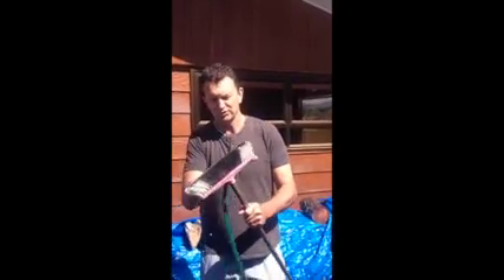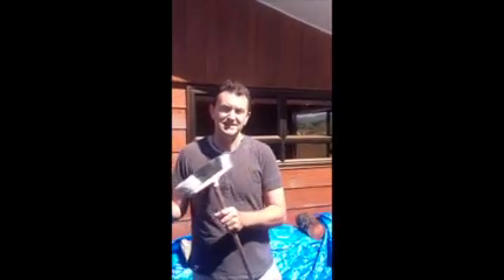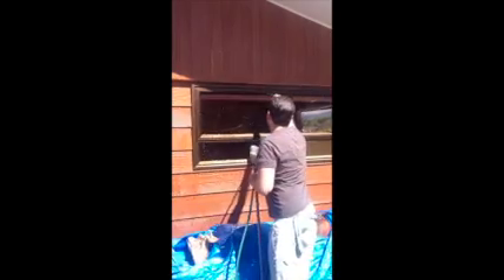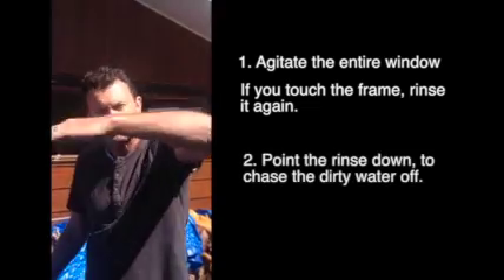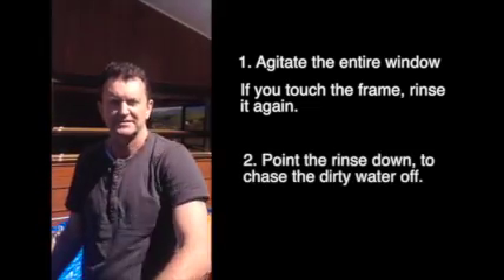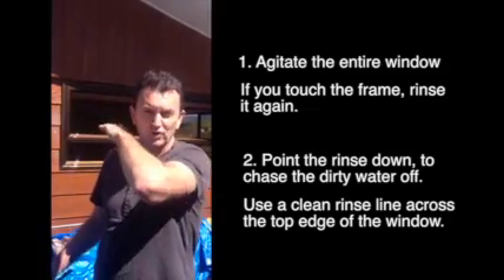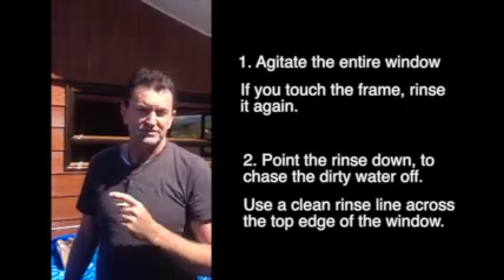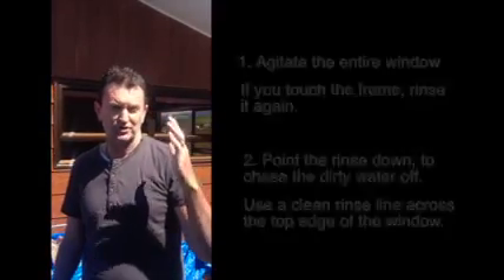Water Fed Pole Talk : Can Tap Water Be Spot Free ?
OK .. so we manufacture Pure Water Systems and Water Fed Poles for window cleaning .. but when Perry goes home to New Zealand, his Mum asks him to clean the windows.  No tools in his bag from China, he has to think outside the square : MYTHBUSTER ! He just wrote an article on testing your local water - so : casually dressed, here is the way to test the local tap water quality - and maybe you too, will get clean windows.